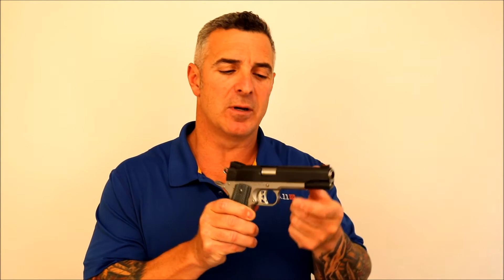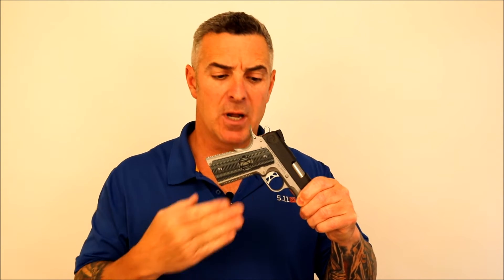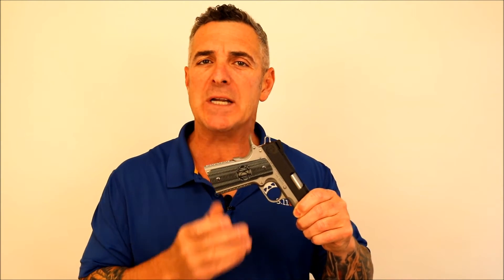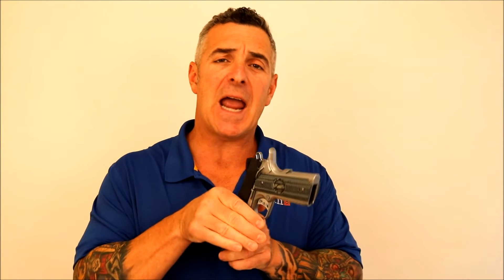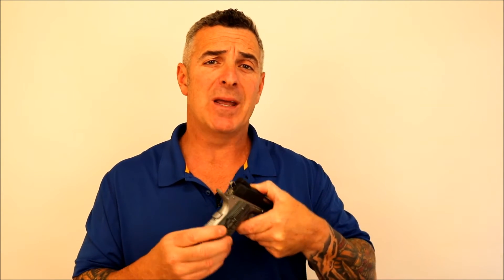1911 Custom Trenton by Carolina Arms Group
Tony Pignato introduces the Trenton